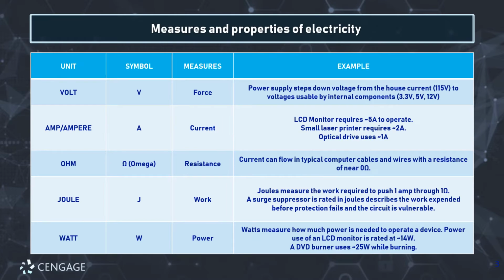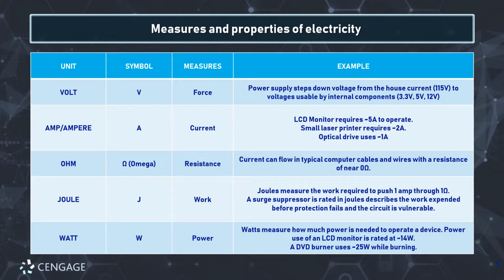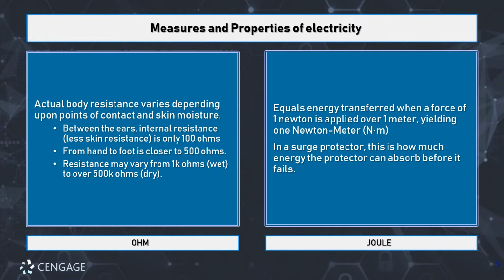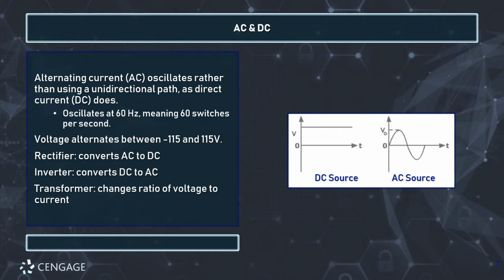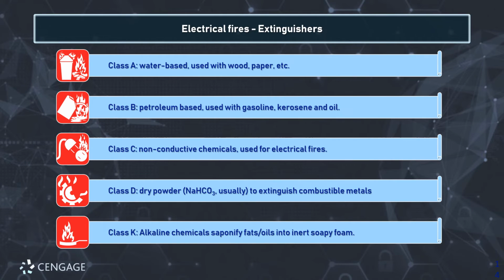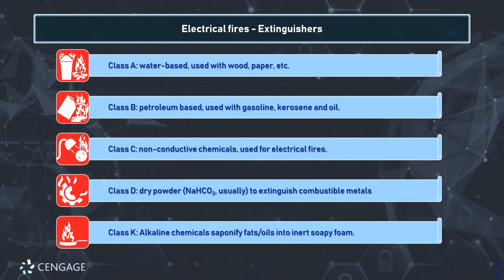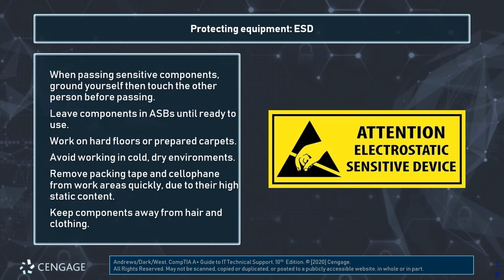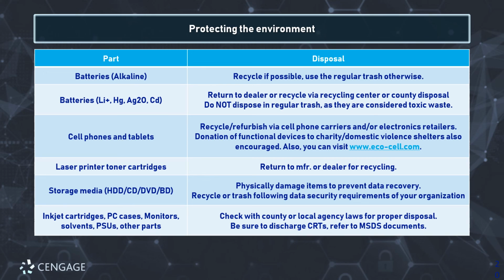CTS 120 - Ch 00 - Appendix A